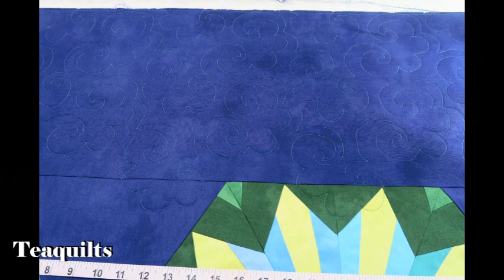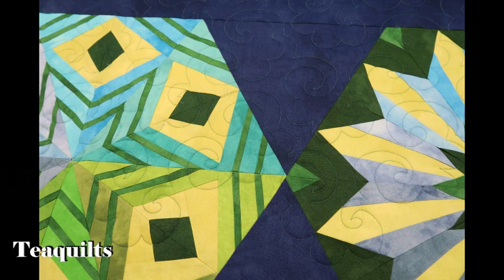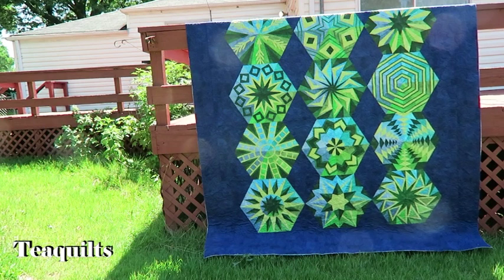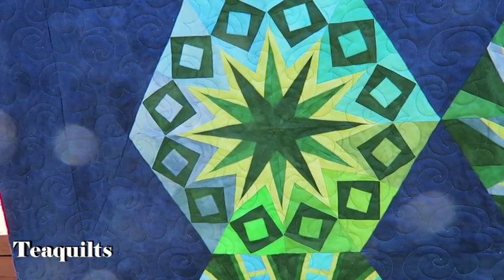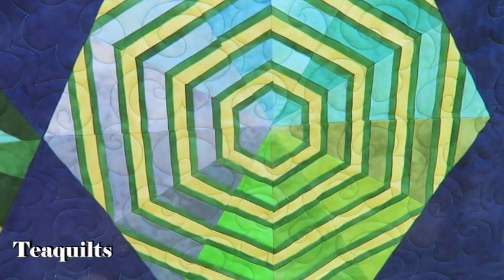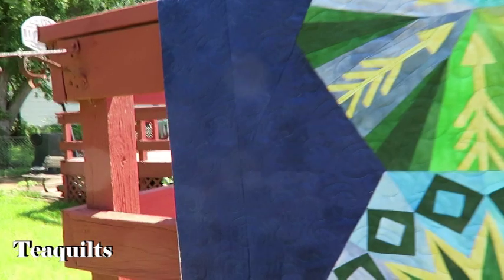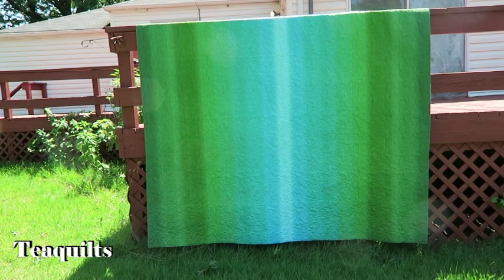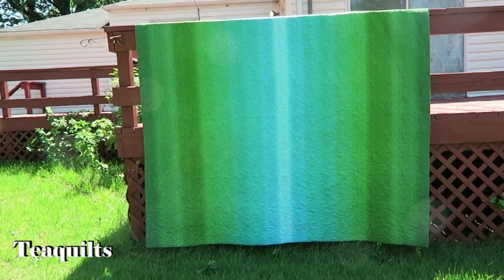Peggy's Arcadia Avenue Quilt (Show and Tell)